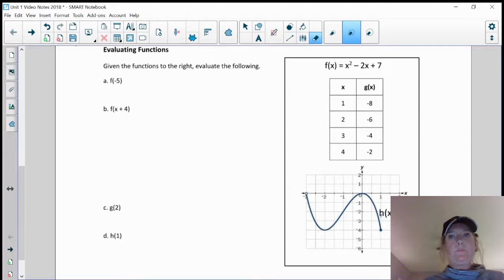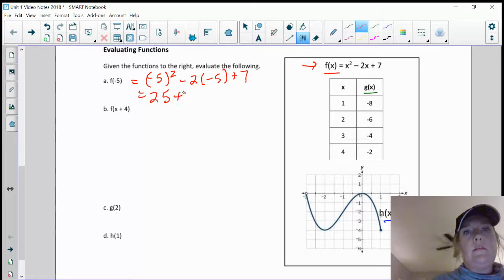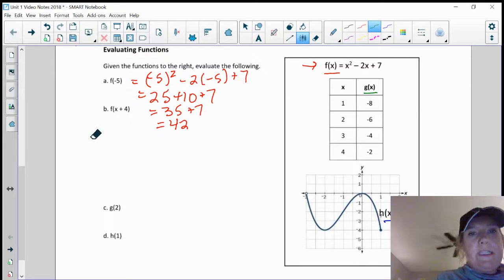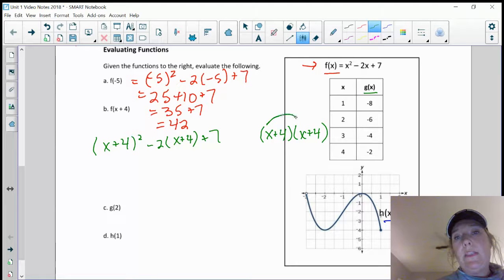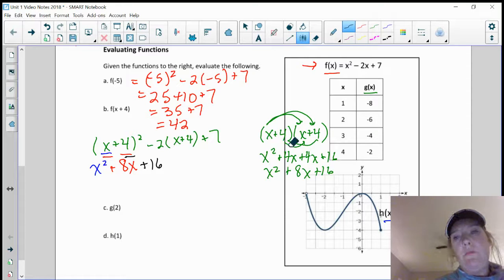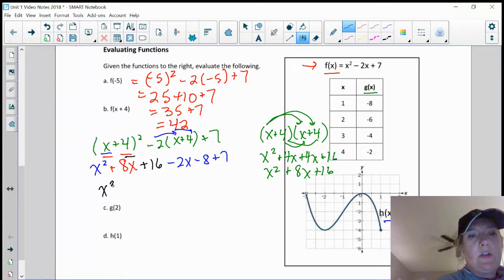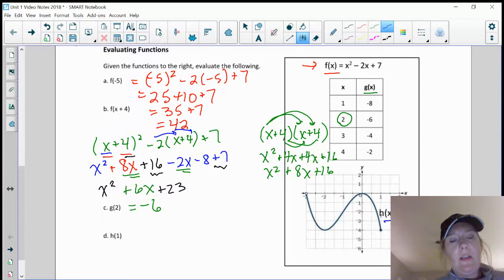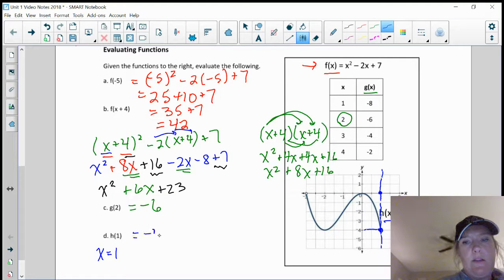A2T Unit 1 Evaluating Functions Video